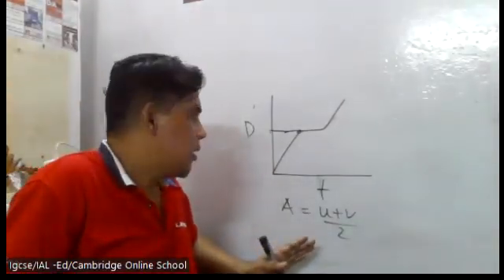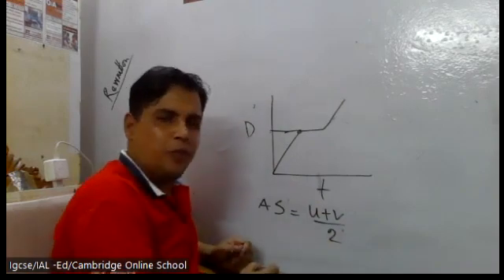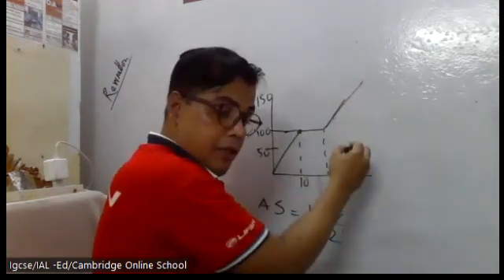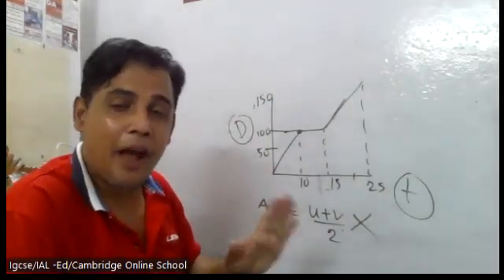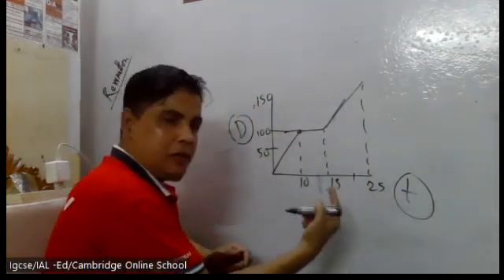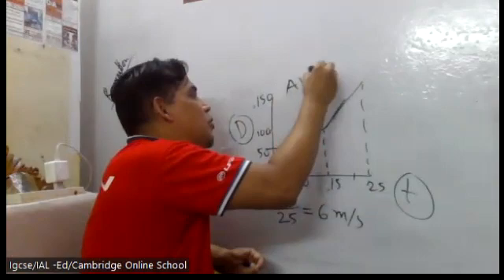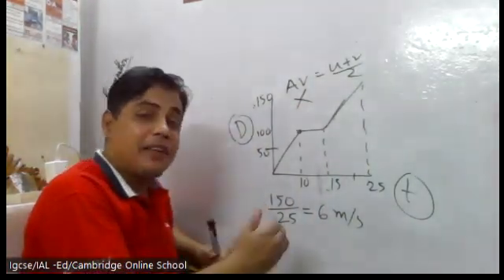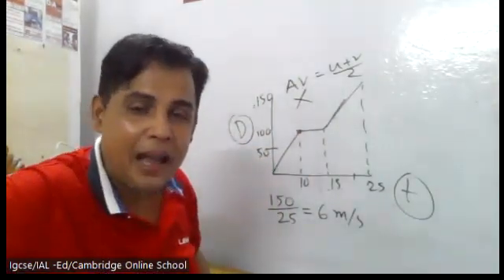Difference between distance time & speed time graph